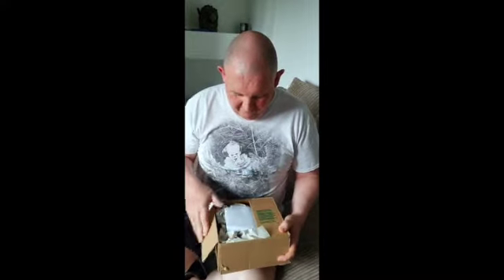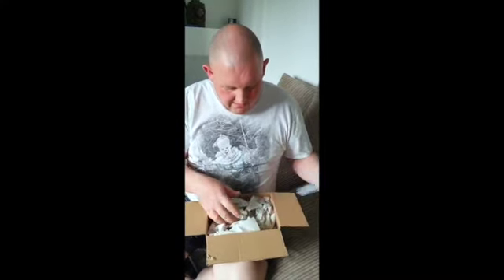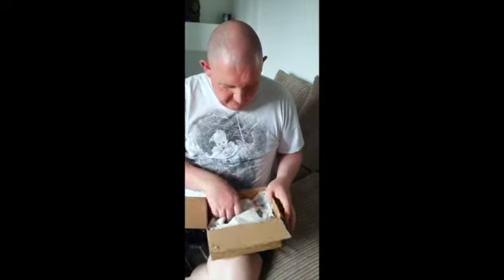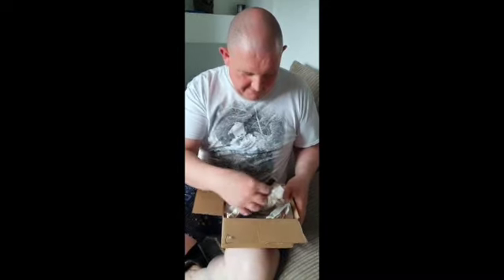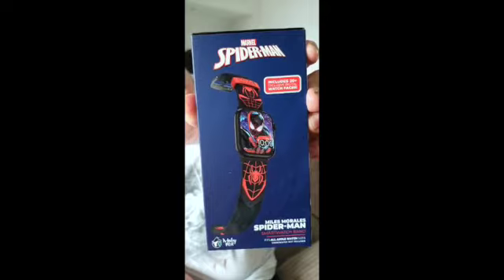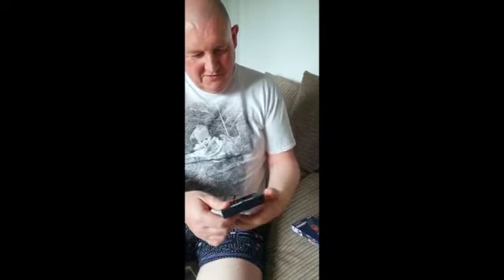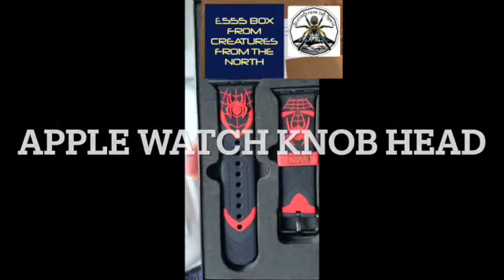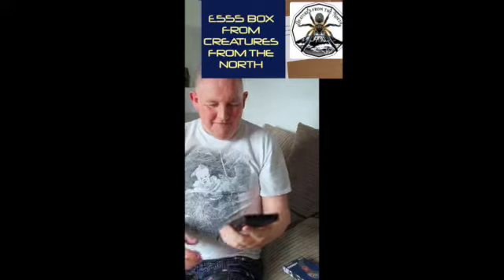What is in the box SD 480p